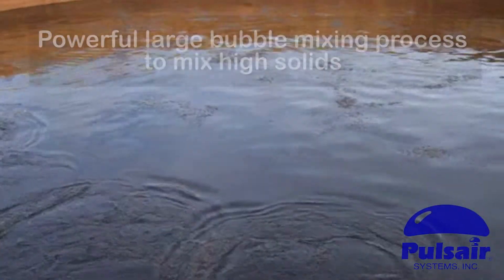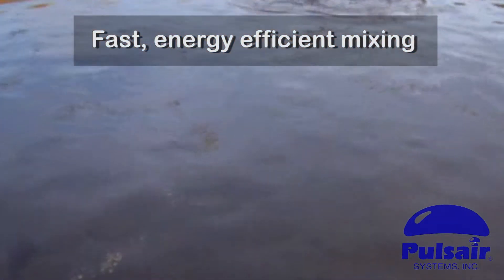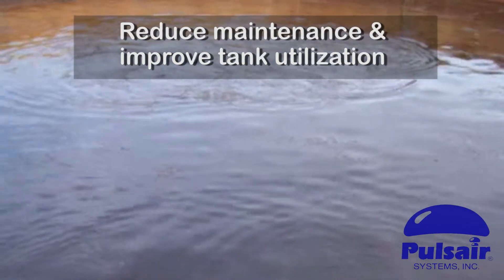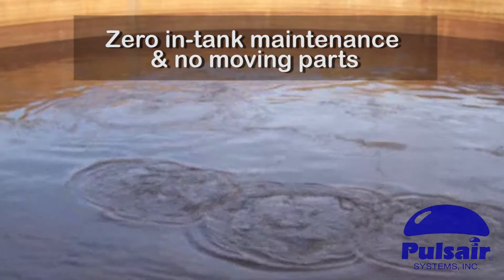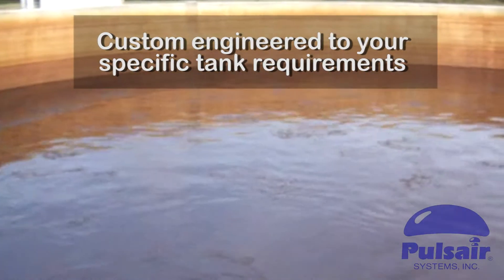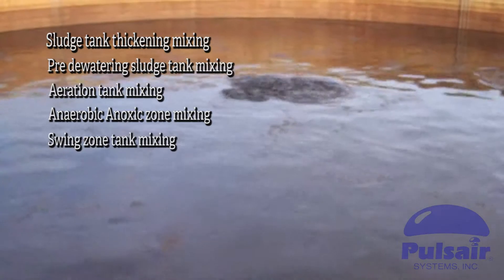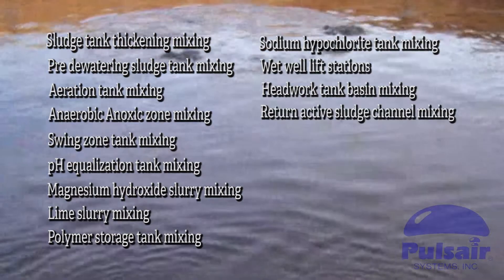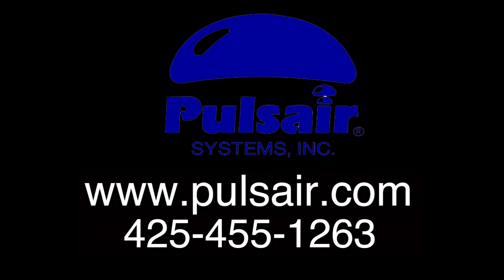Sludge tank mixer | Compressed gas mixing | Pulsair Systems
Powerful, proven large bubble, compressed air mixing for sludge tanks.  Mix, suspend and homogenize high solid slurries in any size tank.  Fast, efficient and low maintenance.

Pulsair Systems has been revolutionizing the waste water treatment industry with a powerful mixing process that uses large compressed air bubbles to mix any type of liquid in any size tank. The Pulsair's proven efficient vertical mixing process with adjustable intensity settings mixes all types of liquids, including high viscosity liquids and high solid content liquids, quickly and with ease. By sequentially releasing timed pulses of compressed air or gas on the tank bottom Pulsair can mix 100% of the liquids faster and more effectively than traditional mixing technologies.

Replacing multiple submersible mixers that only push liquids sideways across the tank floor, rather than up into suspension, are costly and require regular maintenance. Pulsair requires zero in-tank maintenance, is highly energy efficient, and our custom installations can be configured for any size or geometrically shaped tank.

The Pulsair System large bubble mixing process is the fastest, most energy efficient and low maintenance mixing system in the world. Pulsair System has waste water mixing solutions for all types of industrial and municipal water waste water treatment applications. Such as sludge tank thickening mixing, pre de-watering sludge tank mixing, aeration tank mixing, anaerobic anoxic zone mixing, swing zone tank mixing, pH equalization tank mixing, magnesium hydroxide slurry mixing, lime slurry mixing, polymer storage tank mixing, sodium hypochlorite tank mixing, wet well lift stations, headwork tank basin mixing, return active sludge channel mixing, effluent and influent channel mixing, biological nutrient removal, chemical mixing, supplemental carbon tank mixing, and more.